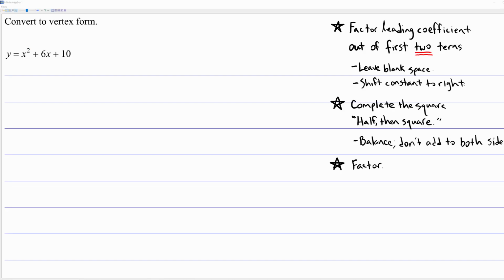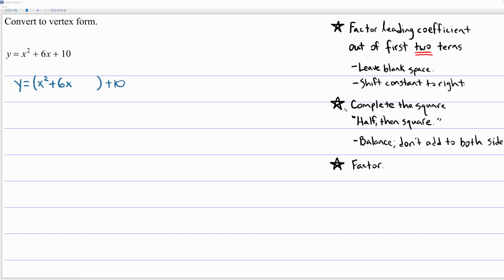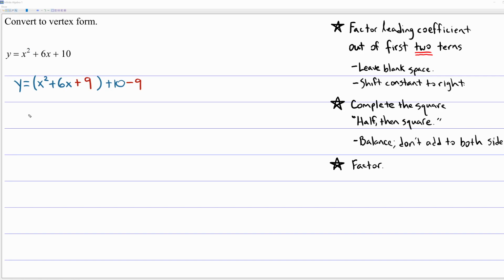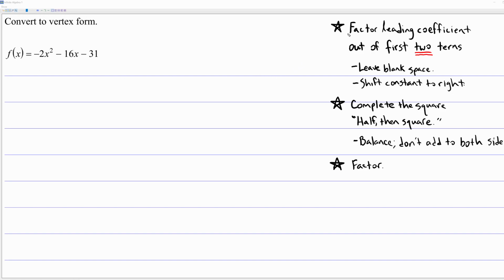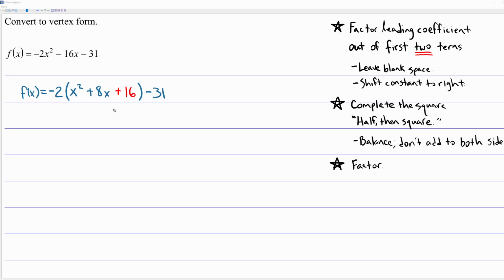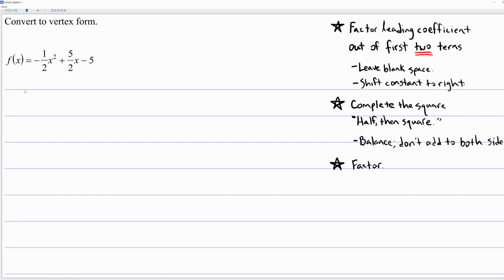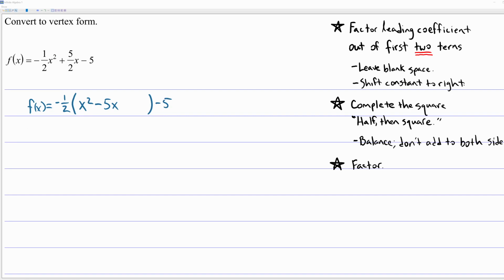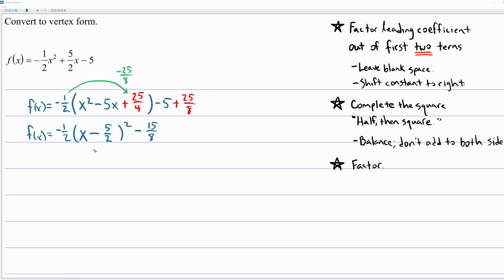Converting to Vertex Form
How to convert a quadratic function to vertex form.